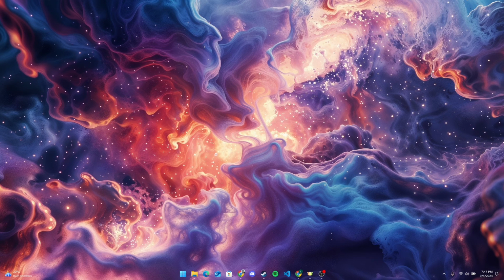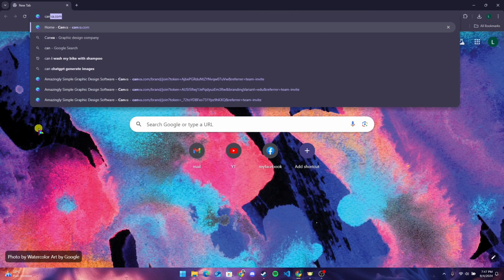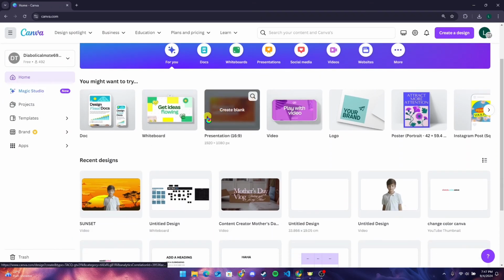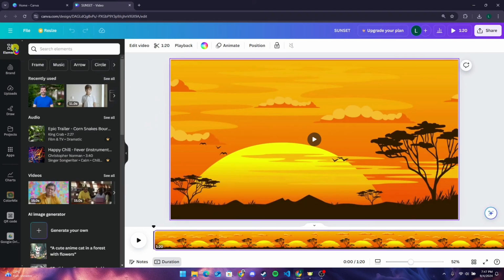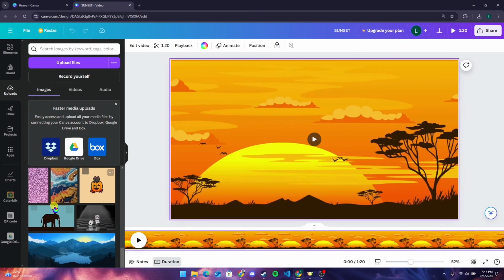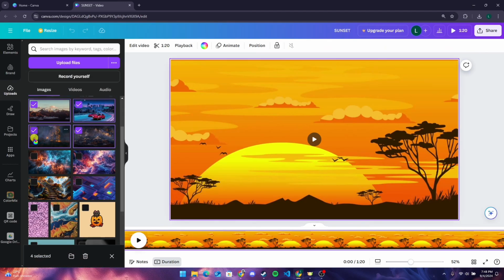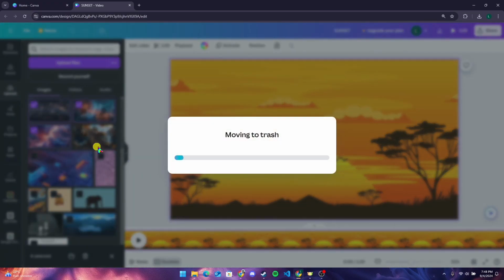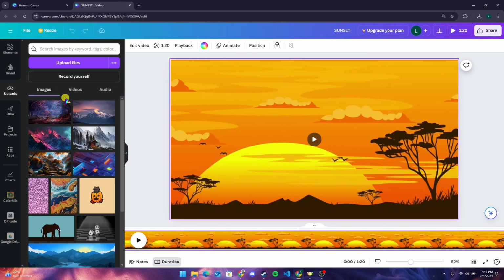How to Clear Canva Uploads 2024?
Need to manage or clean up your Canva uploads? In this video, I’ll show you how to clear and delete uploaded files from your Canva account to keep your workspace organized. Whether you’re freeing up storage or just decluttering your design library, this guide will help you efficiently manage your uploads.